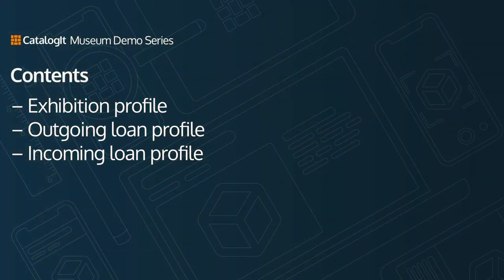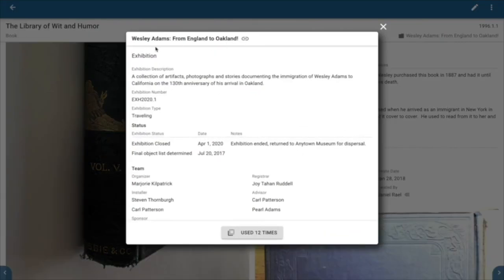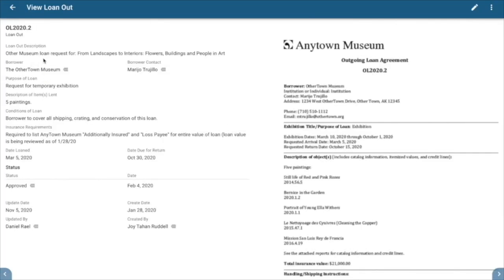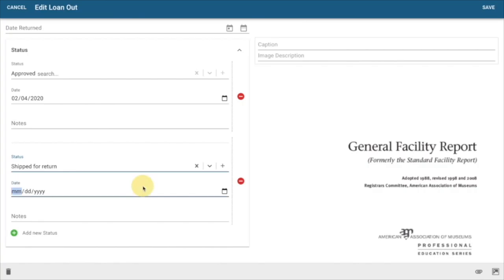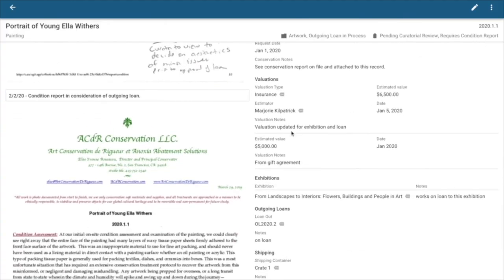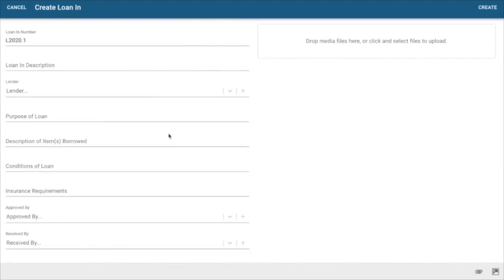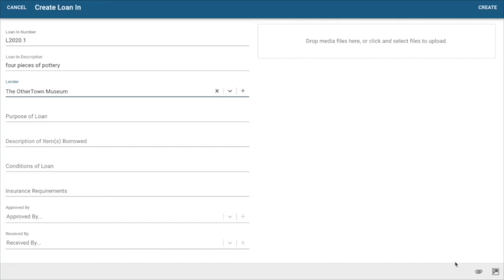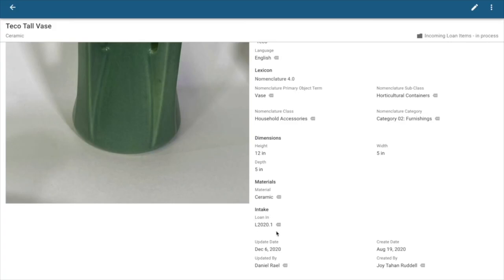Exhibitions and Loans|Tracking Your Collections: CatalogIt for Museums Part 3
Closely track your collections by including their exhibition and loan history. Clarify pertinent details using the shipping field. CatalogIt makes exhibition and loan tracking efficient through Profiles and fields tailored to each of these tasks.